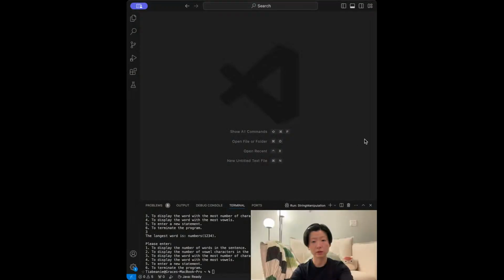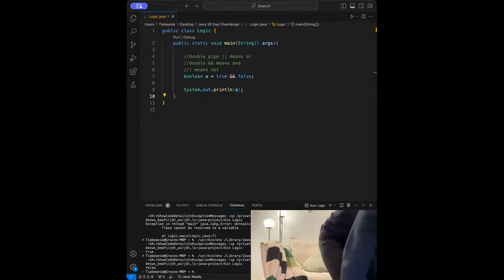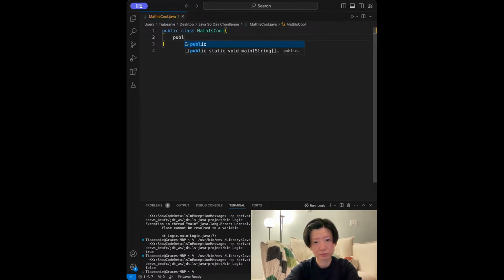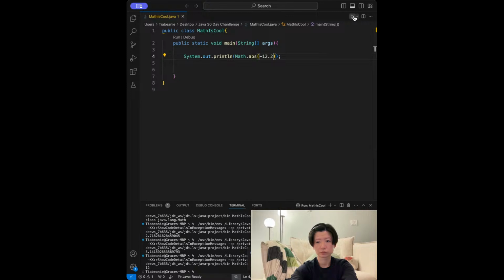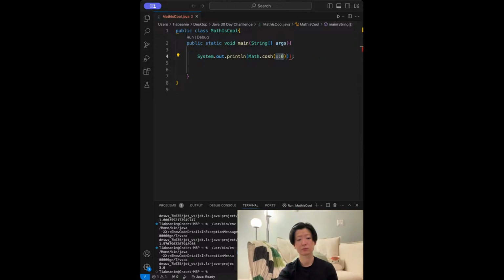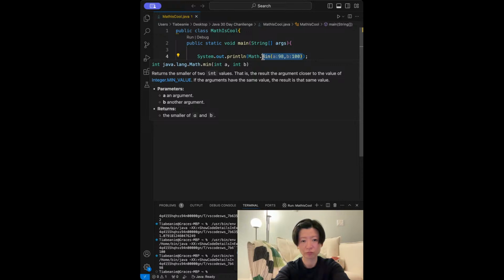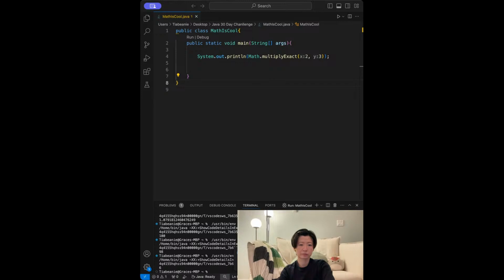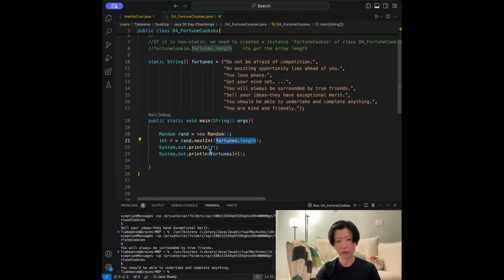Day 4 - 30 Day Java Challenge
Logical Operator in Java